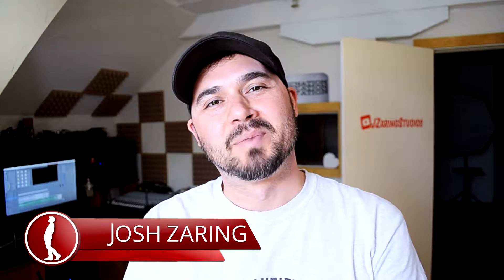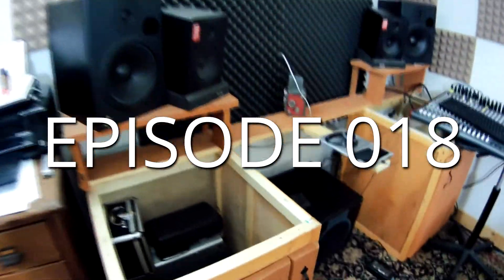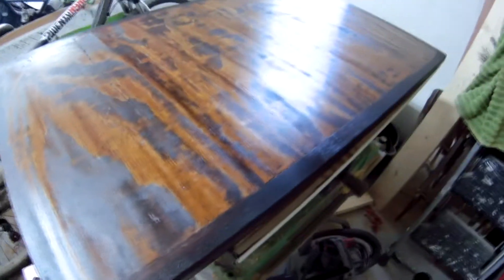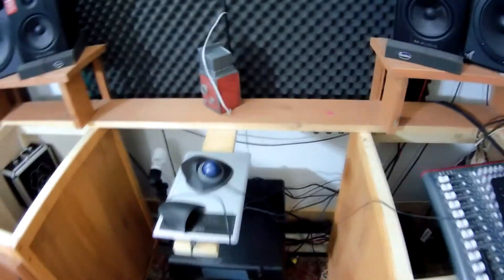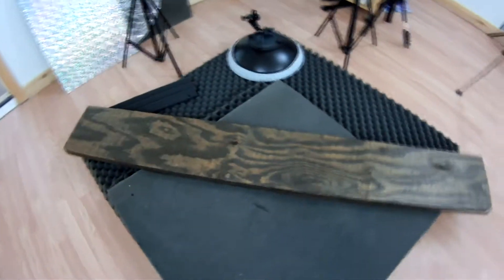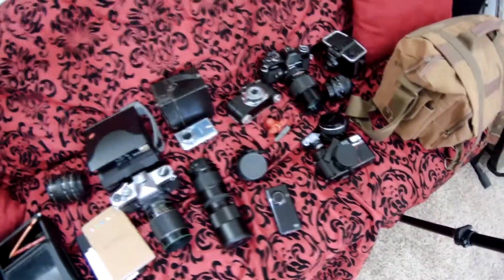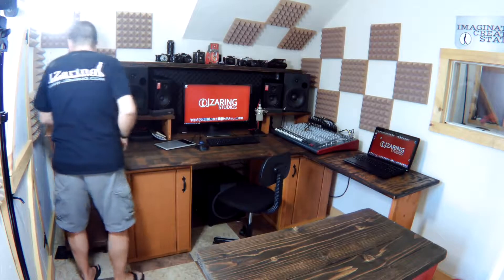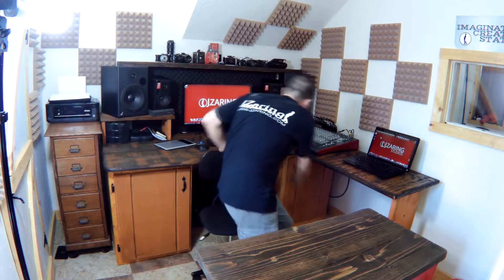THE STUDIO IS TRASHED | THAT ZARING VLOG